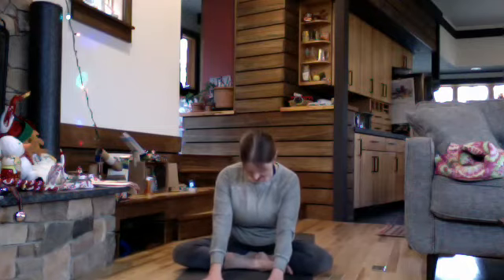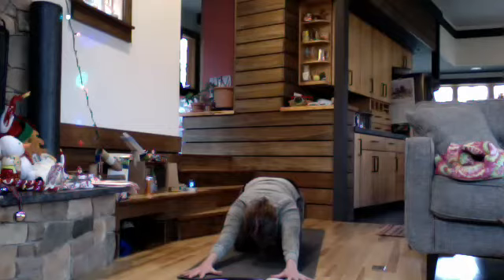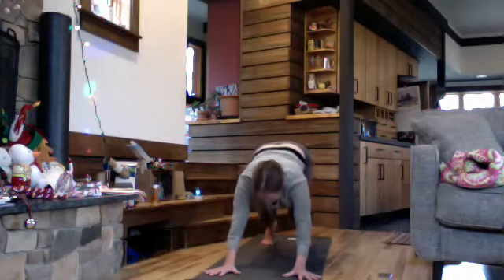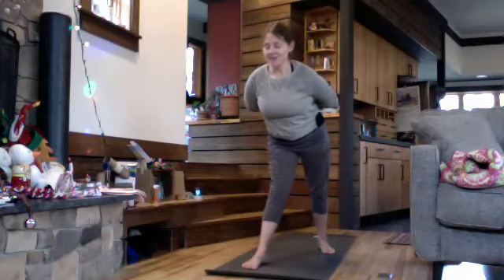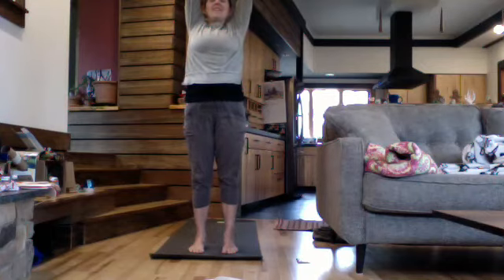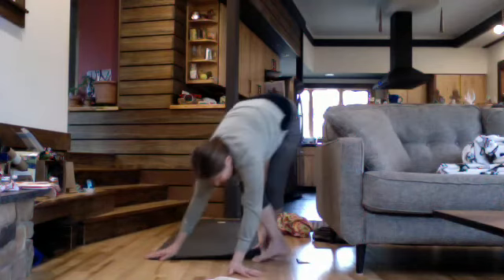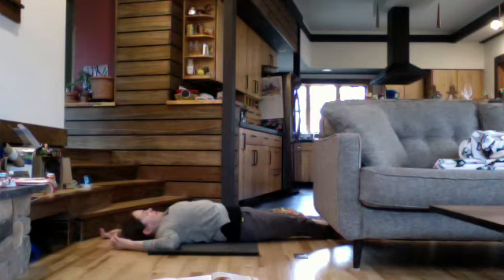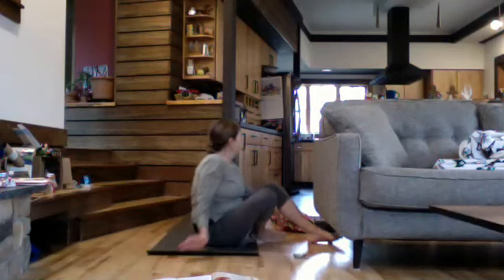Hatha yoga for low back relief and a slow look at sun salutations. Monday, 1/11/21.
Breaking down the poses within the sun salutations with options and modifications. Also focus on strength and relief in the lower back.
Hero pose (or variation) with Chakra meditations, mudras, pranayama.
May we move from darkness to light.
Om shanti, shanti, shanti.
Blossom